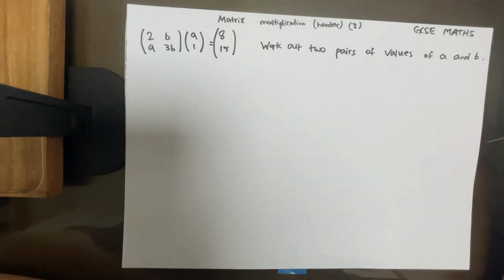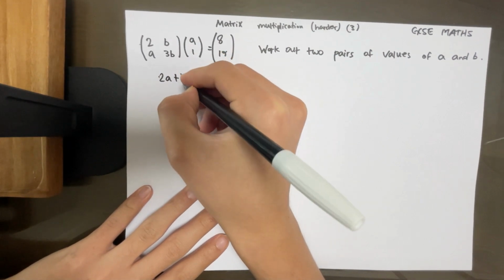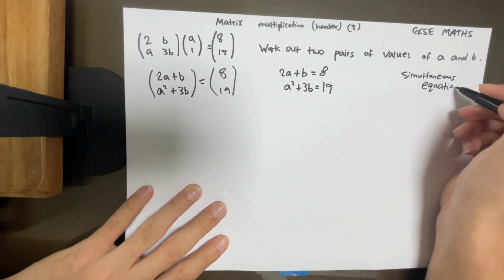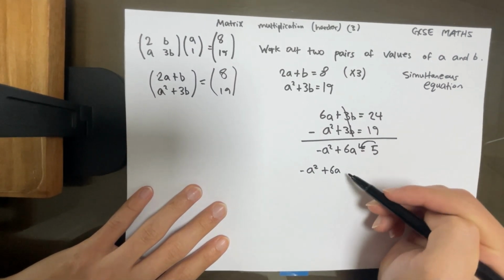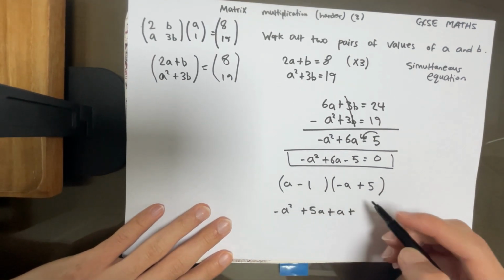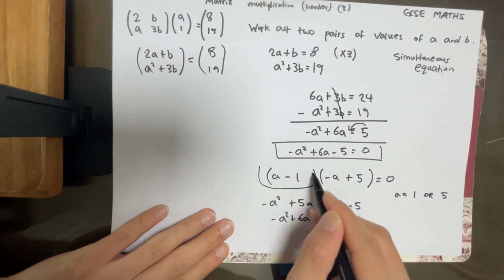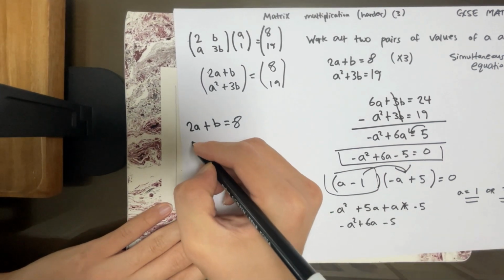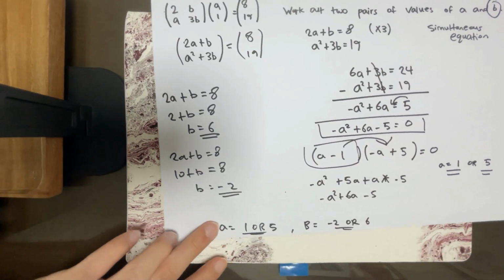Matrix multiplication (harder, part 3) - GCSE Maths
Last video on Matrix multiplication, going through a (relatively) hard question.